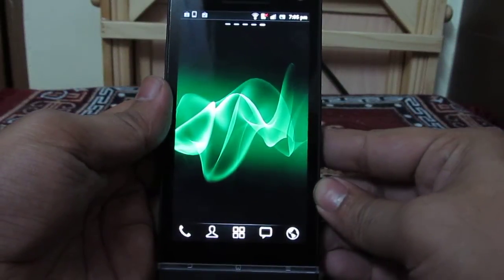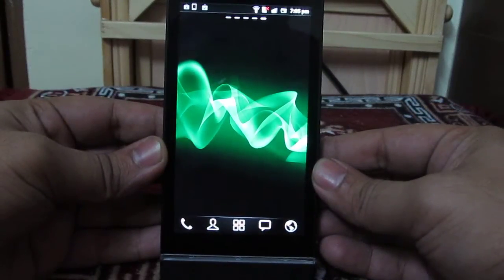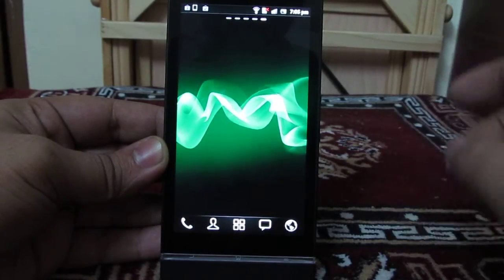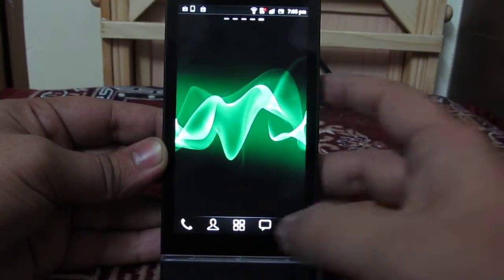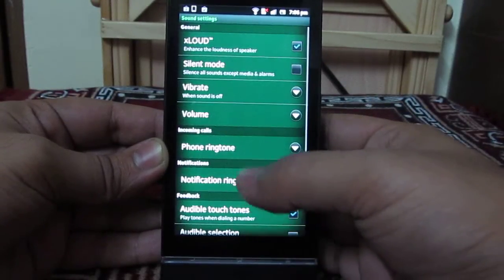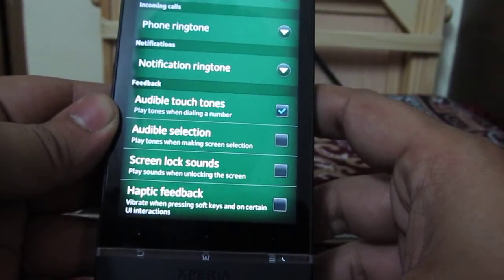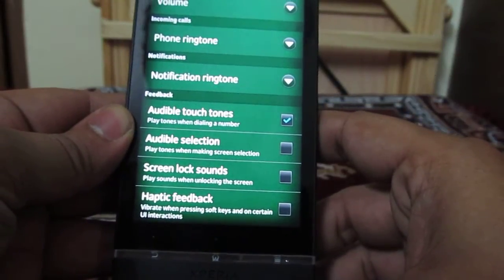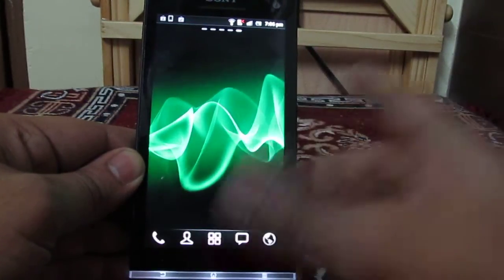Disable Haptic Feedback Vibration on Sony Xperia S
This video tells you about how you can Disable Haptic Feedback Vibration on Sony Xperia S